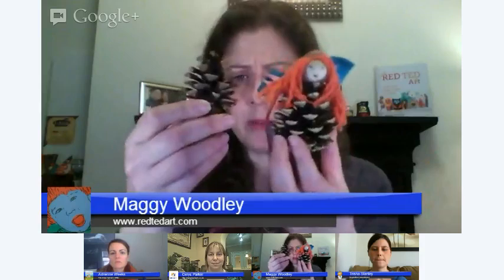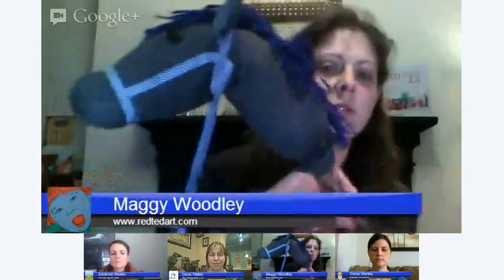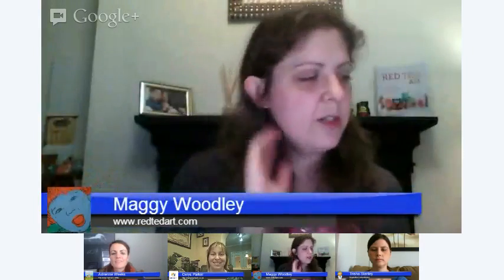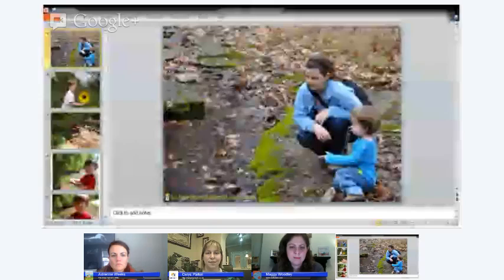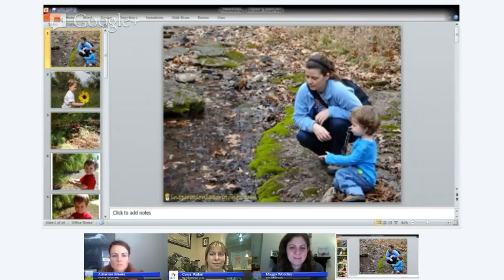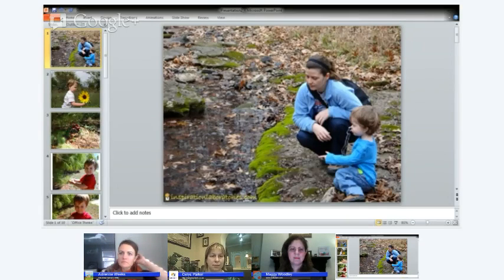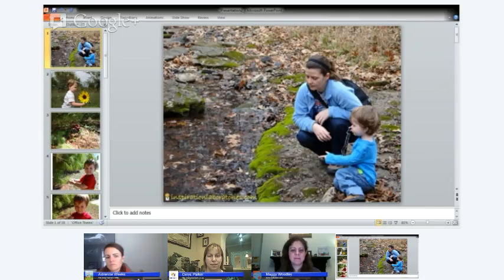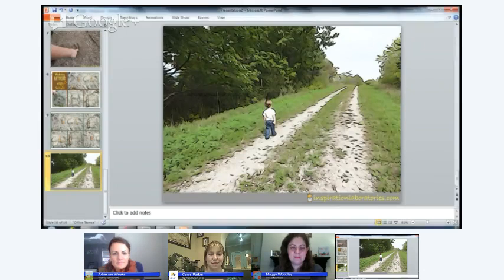Learning with Nature - Raising Tadpoles from Frog Eggs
Learning with Nature - Tadpoles, bugs, nature crafts for kids and nature walks to learn about spring and nature.
spring crafts for kids, raising tadpoles, how to keep tadpoles, bug hunts with kids, what to feed tadpoles, raising frogs from eggs
Come join me Cerys from Rainy Day Mum, Adrienne from The Iowa Farmers Wife, Maggy from Red Ted Art and Trisha from Inspiration Laboratories as we talk about Learning with Nature with advice on keeping Frogs, handling Bugs, Crafts and Nature Walks in spring.
Find out how to raise tadpoles to frogs in your home or classroom a fun simple science project for kids of all ages to do and one for the bucket list this spring.